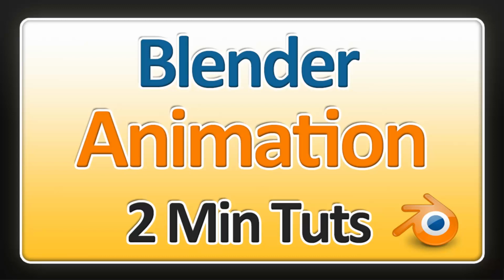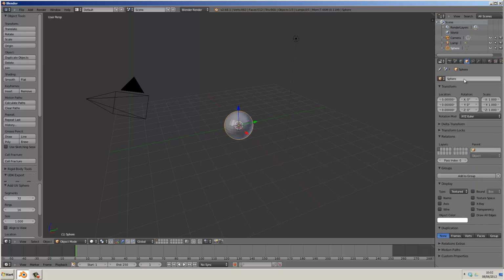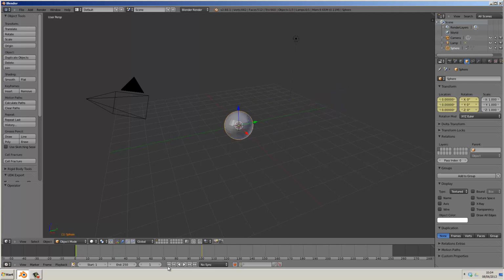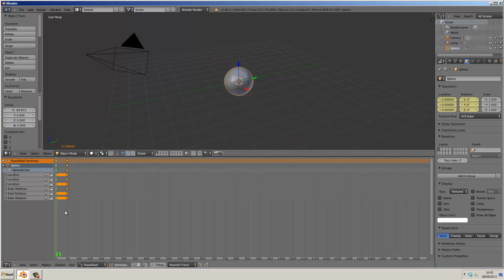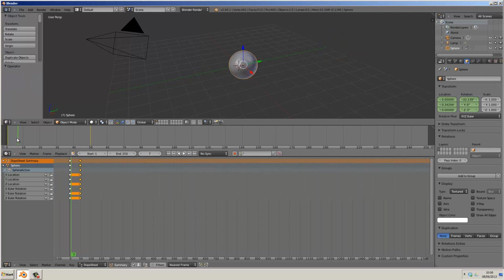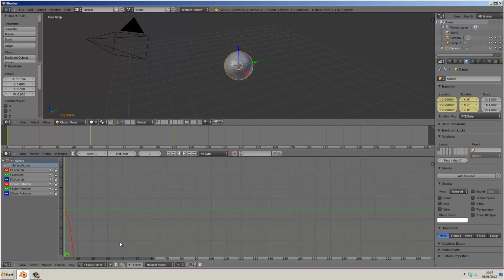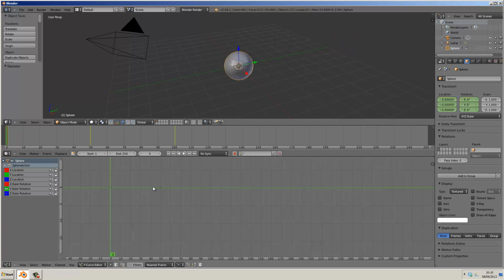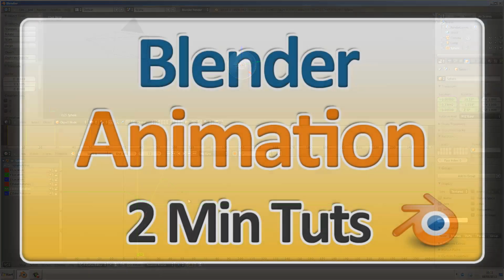2 Minute Tutorials: Blender Animation (2 of 3) - Dopesheet and Graph Editor DOUBLE BILL